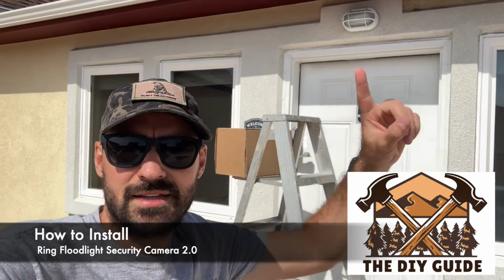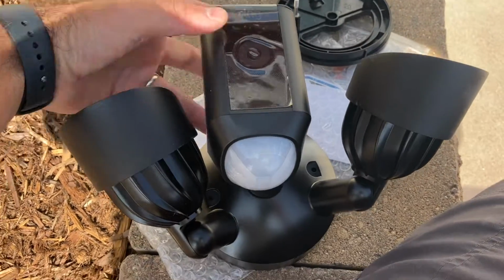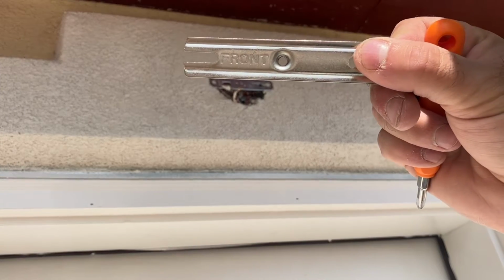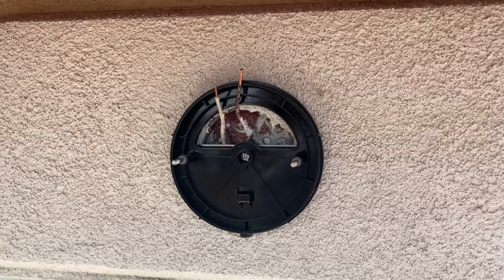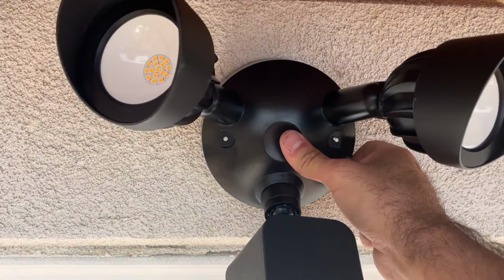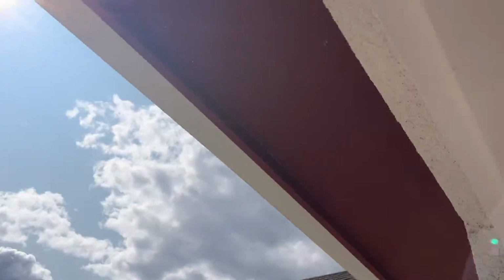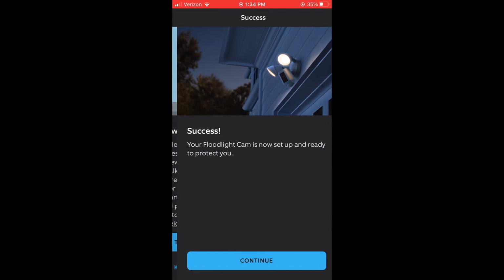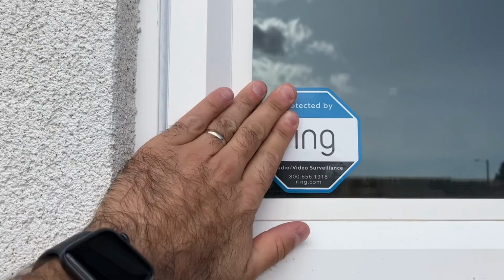How to Install Ring Floodlight Security Camera | DIY Guide | Ep 7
How to Install Ring Floodlight Security Camera
How to Install Ring Floodlight 2.0 Security Camera
DIY Ring Floodlight Security Camera
DIY Install Ring Floodlight 2.0 Security Camera
Do It Yourself Install Ring Floodlight Security Camera
Do It Yourself Install Ring Floodlight 2.0 Security Camera